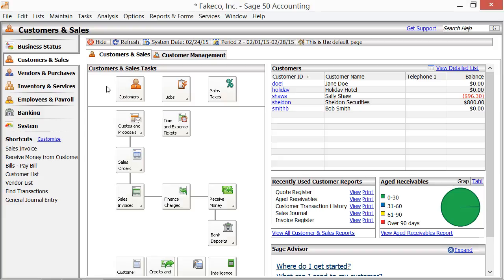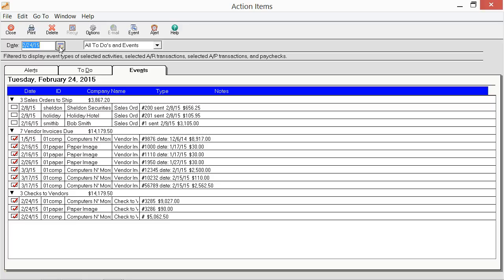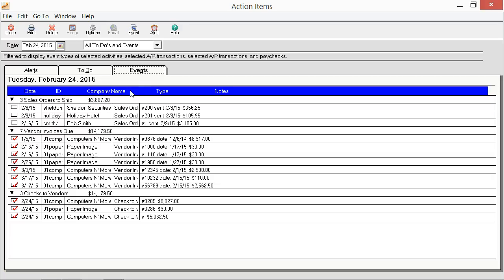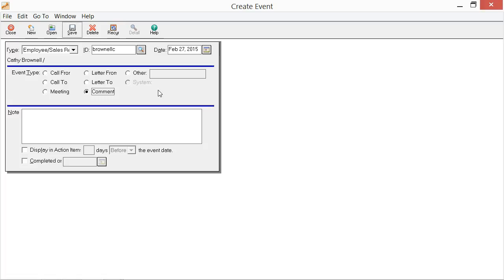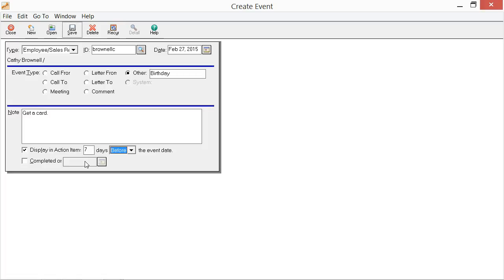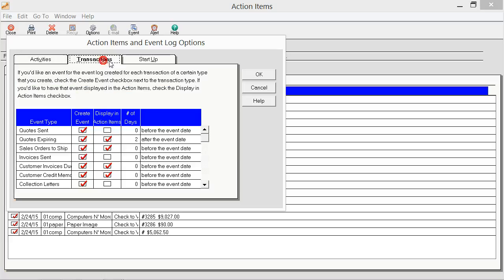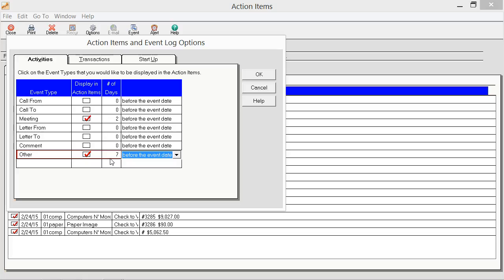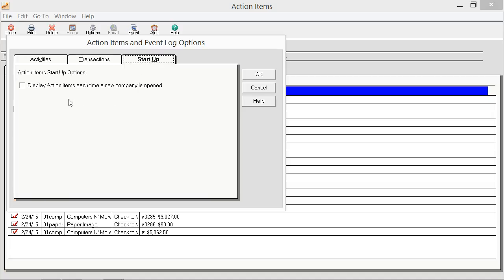Lesson 16 1 Events